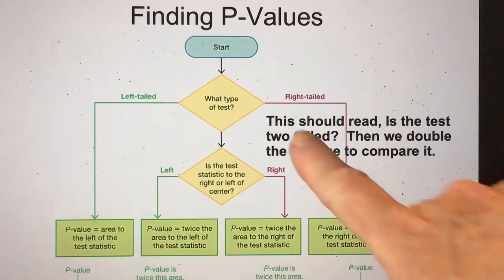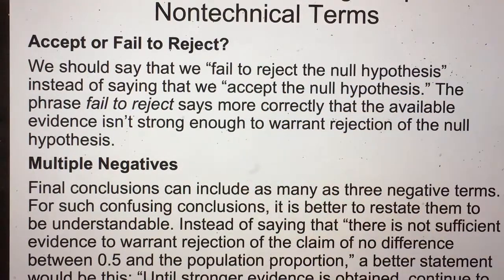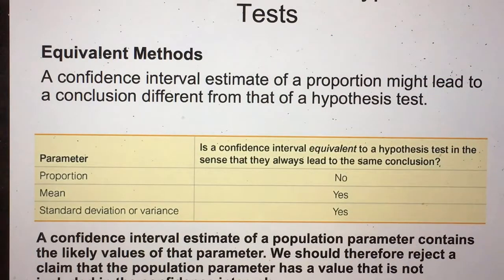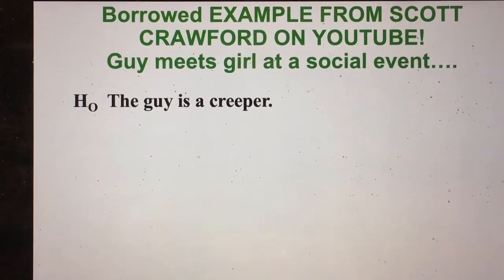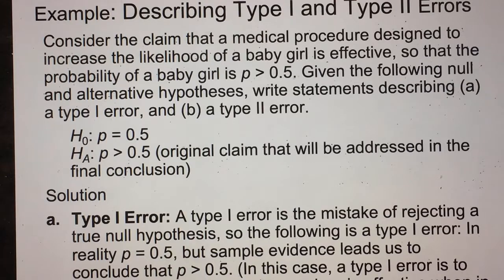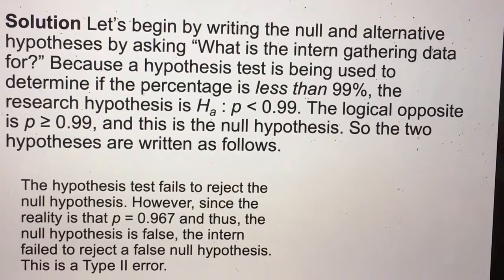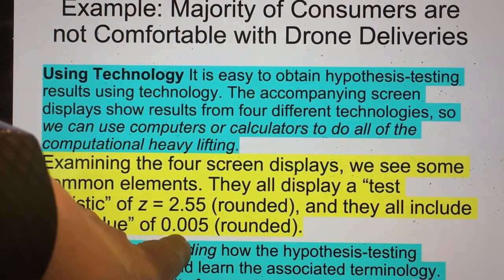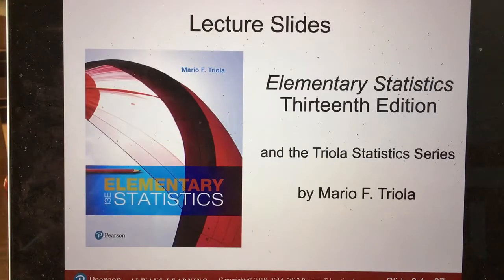801 Bluman stats Steps in Hypothesis testing-traditional method Part B